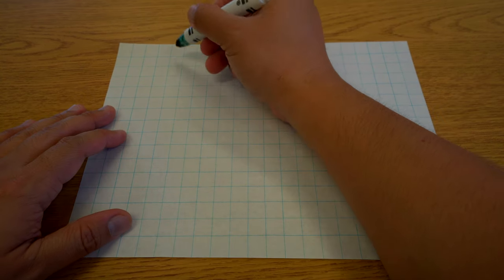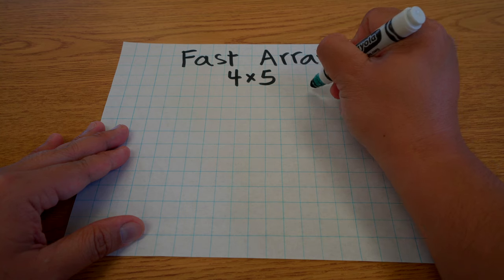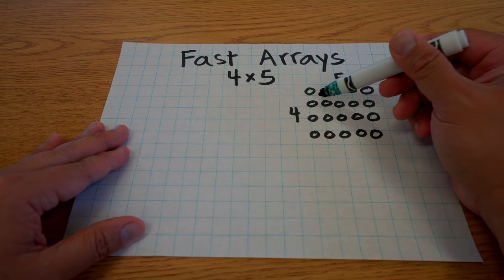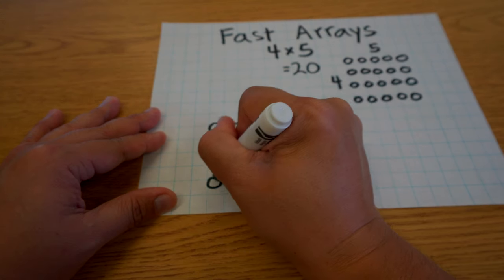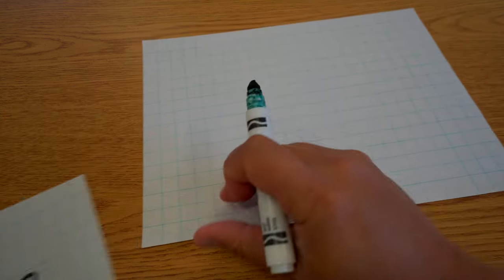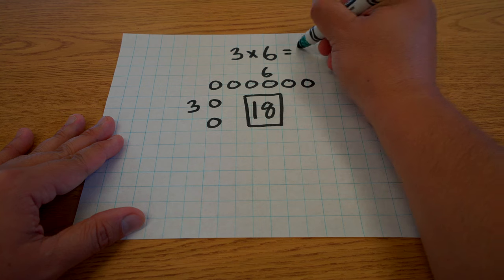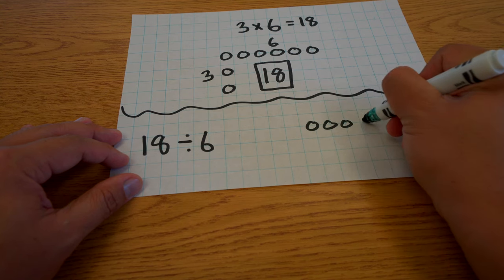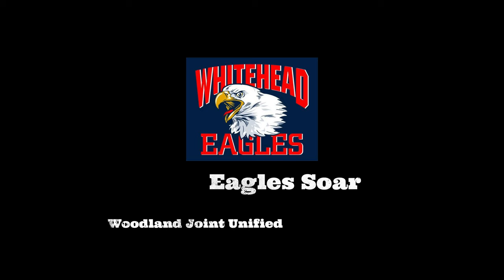A Fast Array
Here's a quick way to draw arrays.